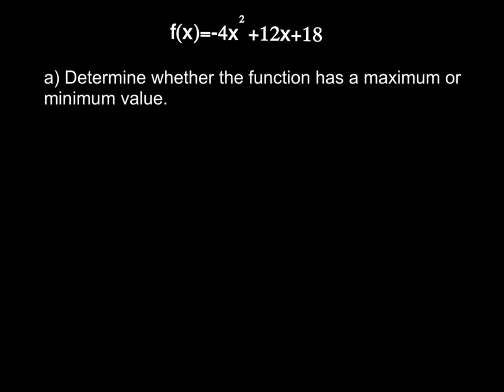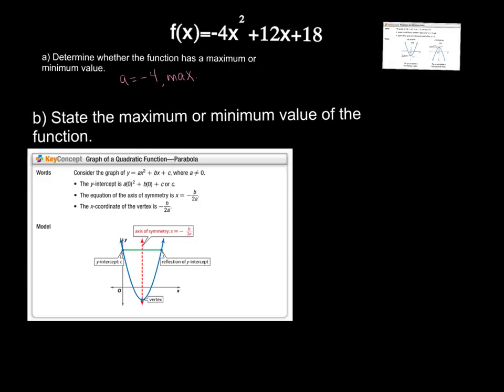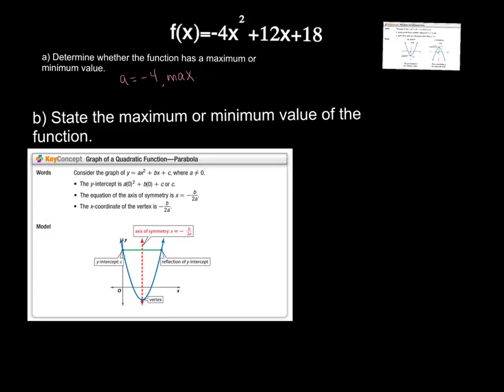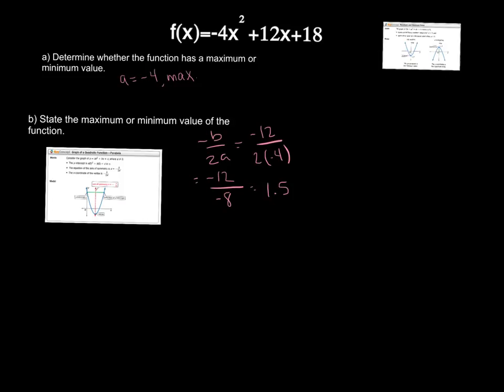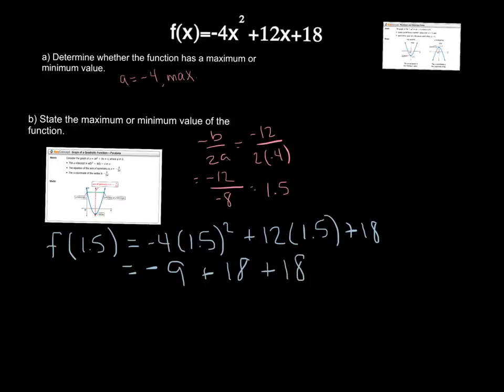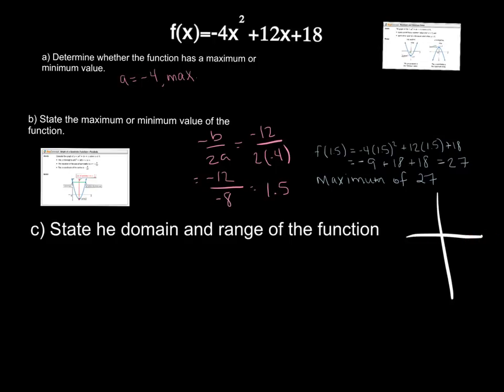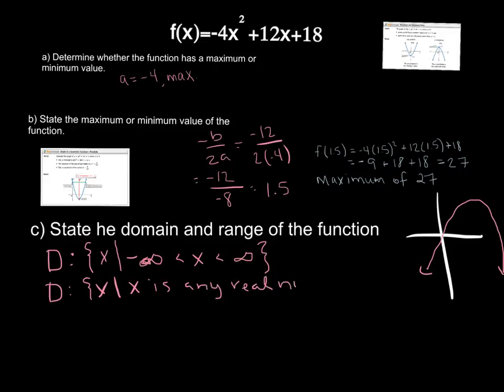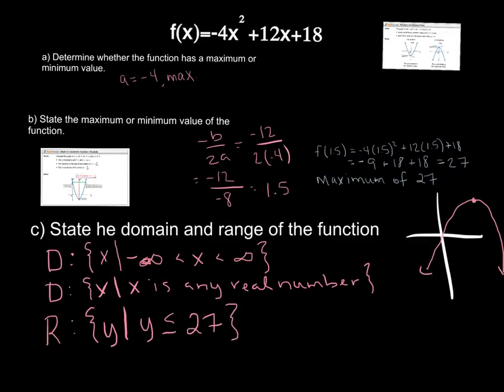max and min of quadratics